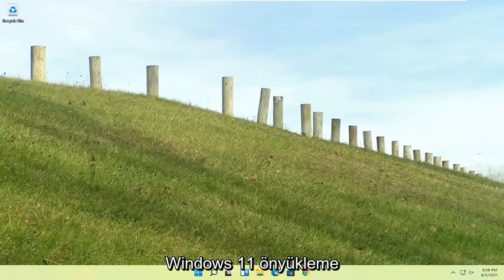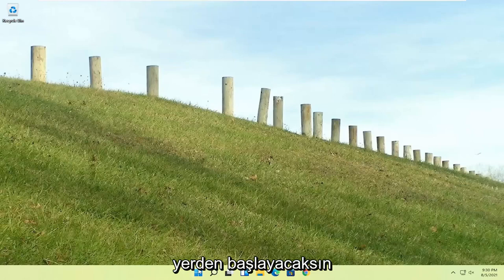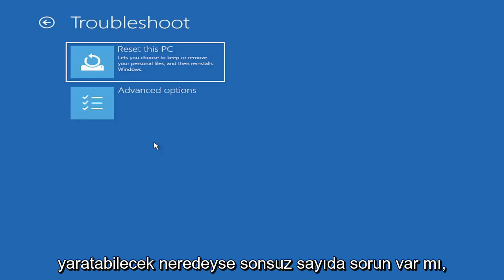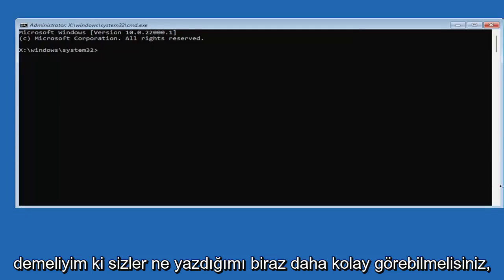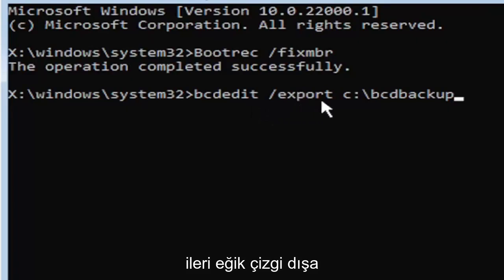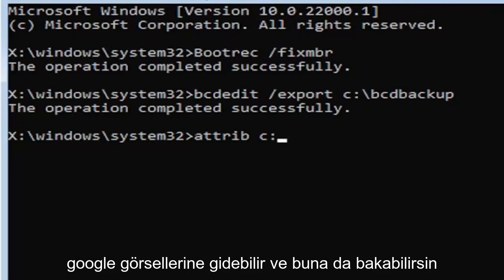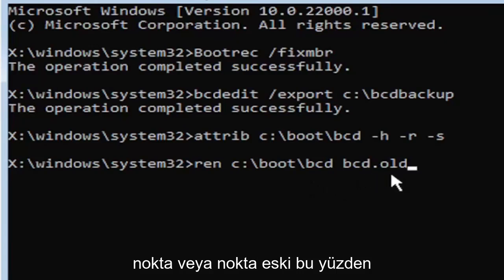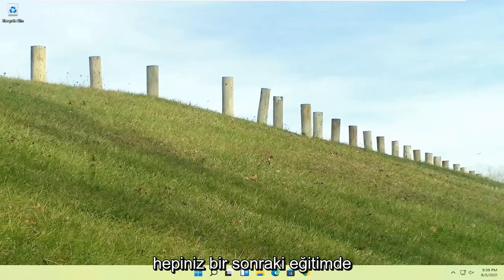Windows 11'de Hata Kodu 0xc000000d Nasıl Onarılır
Bu hata kodu 0xc000000d, BCD hatası veya önyükleme yapılandırma veri hatası olarak da bilinir. BCD dosyası eksik veya bozuksa, Windows işletim sistemi tarafından yükseltilir. Onaltılık sayı 0xc000000d, pencerelerin oluşturduğu hata kodudur.

Birçok kullanıcı şöyle bir hata mesajı alıyor: Bilgisayarınızın 0xc000000d hata koduyla onarılması gerekiyor. Bu mesaj genellikle sisteminiz düzgün şekilde önyükleme yapamadığında ve monitörünüzde mavi bir ekran gösterdiğinde görünür.

Windows 11 bilgisayarınızı başlatırken 0xc000000d hata kodunu mu görüyorsunuz? Hata kodunu görüyorsanız, Windows önyükleme sürücüsünde bir sorun vardır. Endişelenmeyin, Önyükleme Yapılandırma Verilerini (BCD) yeniden oluşturarak bu sorunu kolayca çözebilirsiniz. Bazı komutları yürütmeniz gereken bu düzeltmeyi takip edin ve sorun kısa sürede bitecektir.

Bu eğitim, Dell, HP, Acer, Asus, Toshiba, Lenovo, Samsung gibi desteklenen tüm donanım üreticilerinden Windows 11/10 işletim sistemini (Ev, Profesyonel, Kurumsal, Eğitim) çalıştıran bilgisayarlar, dizüstü bilgisayarlar, masaüstü bilgisayarlar ve tabletler için geçerlidir. ve Huawei.